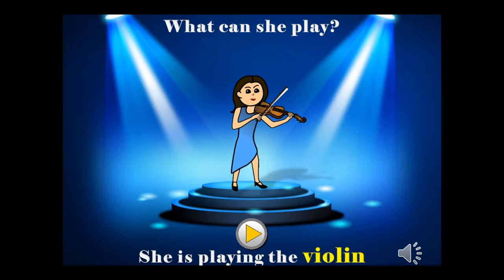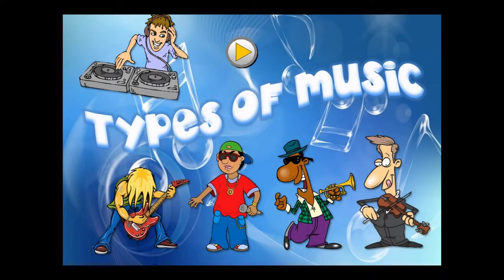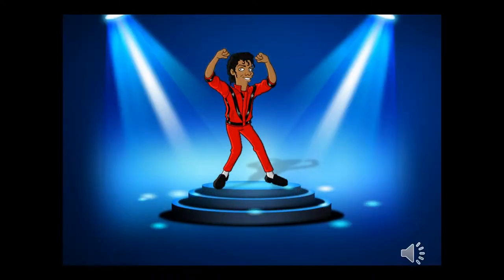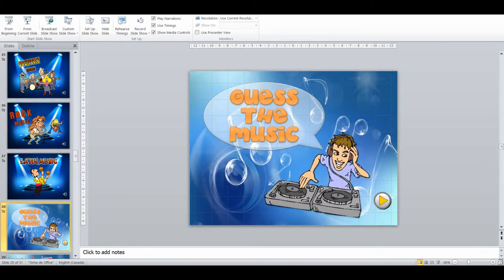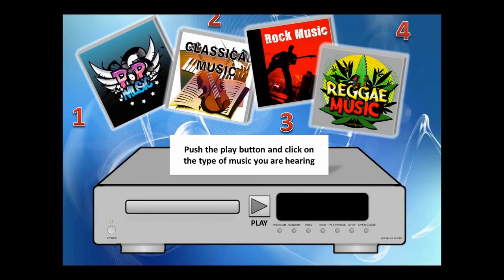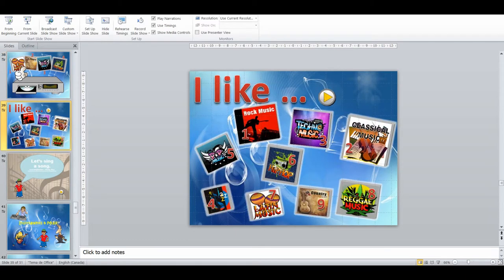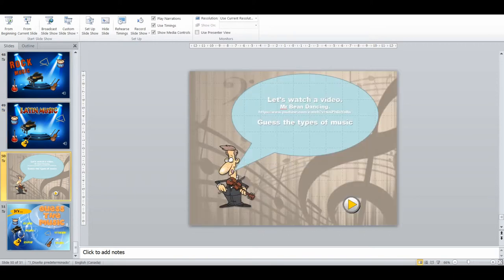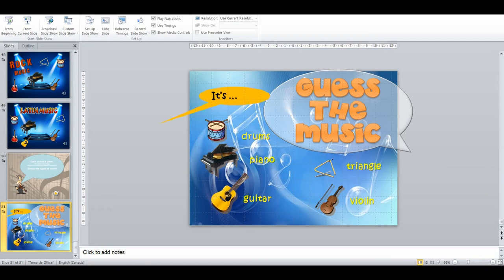Music Vocabulary TEFL Powerpoint Lesson Plan | Classroom PPT Games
A google slides presentation that introduces students to vocabulary related to music and musical instruments. The lesson is intended to help learners practice music vocabulary (piano, drum, violin, guitar, triangle) and incorporates fun pictures within the presentation. The lesson also prompts students to utilize conversational English and use descriptive language to describe different scenes that see. Musical genres will also be reviewed and suggestions for songs for retention. Interactive games are included as well within the lesson plan.

Download the Music Powerpoint lesson that is featured in this ELT lesson plan video, along with many other PPT games for free for instant use in your (Interactive White Board / Smartboard) IWB classroom or online class. This English (ESL / EFL / ESOL) Powerpoint (PPT) lesson is designed for large Chinese public primary / elementary school (TEFL / TESOL) classes.